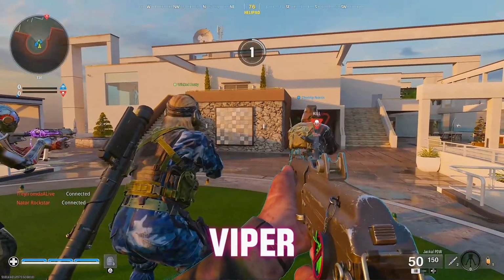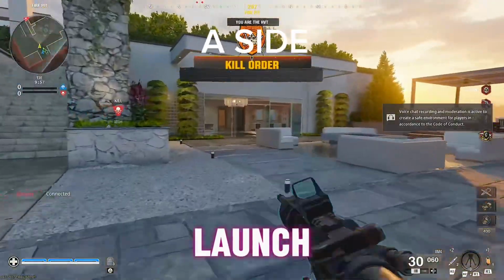Black ops 6 HVT (mode) on SkyLine